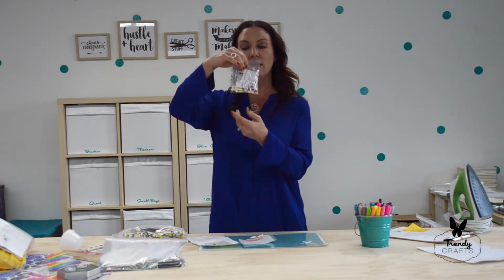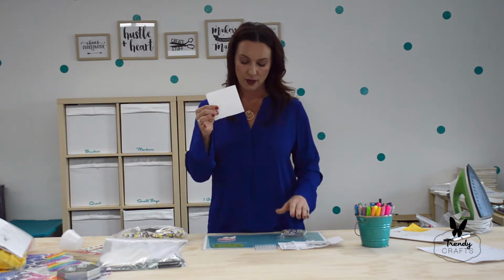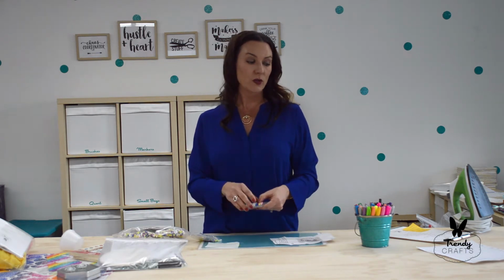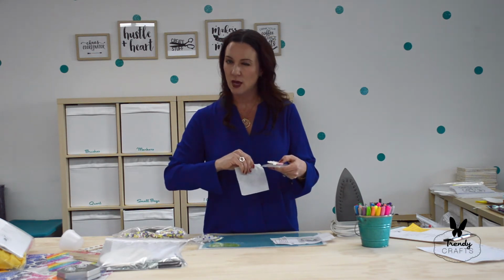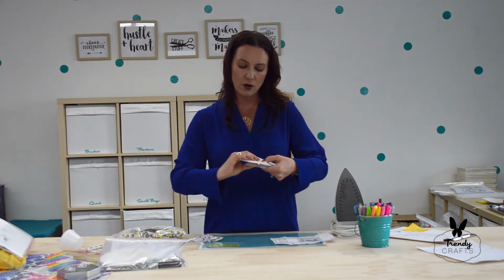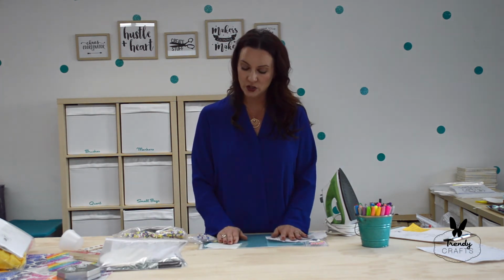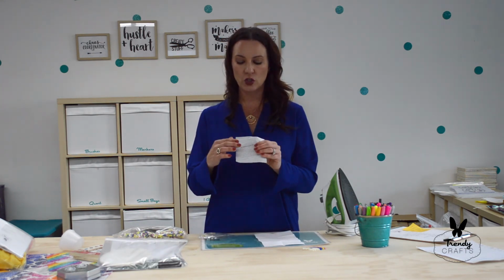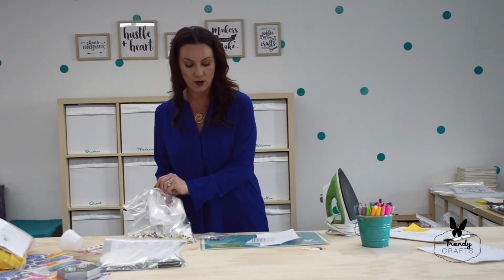Fuse Bead Unicorn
This video is to show our instructors how to make this project step by step so they can teach their students.